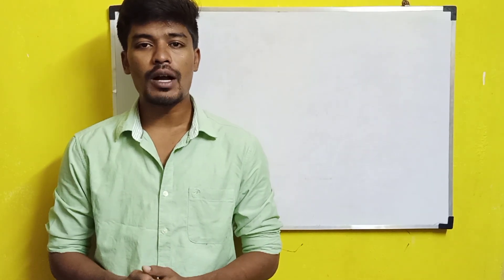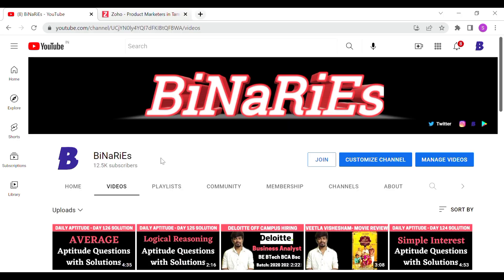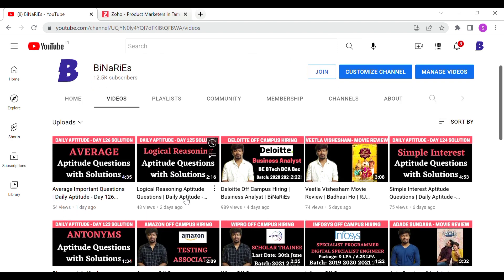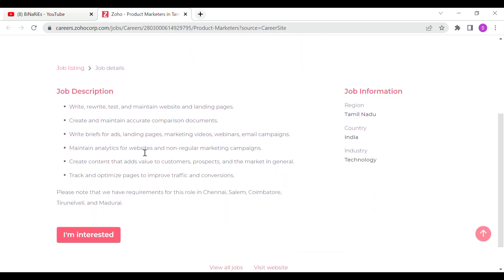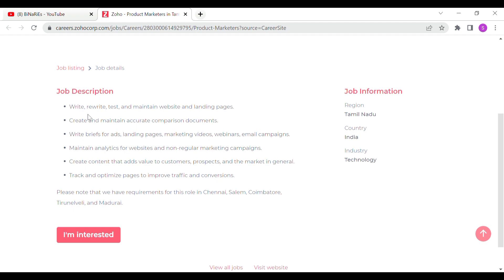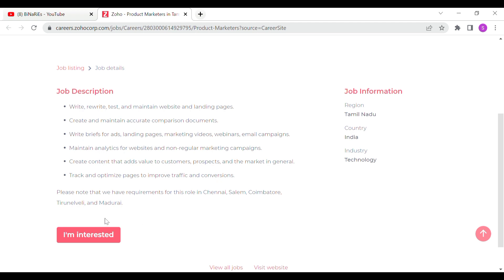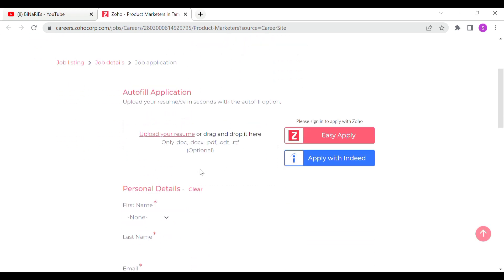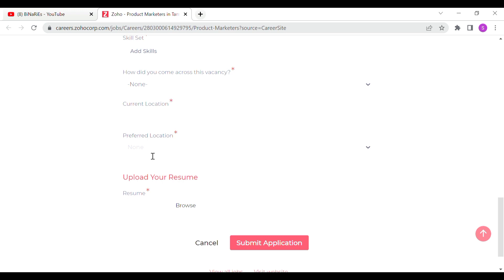Zoho Product Marketers Off Campus Hiring | BiNaRiEs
In this video, I will be discussing with you about the Zoho Off Campus Hiring.